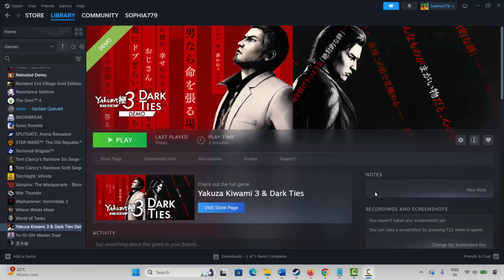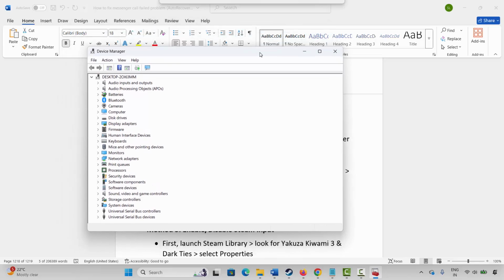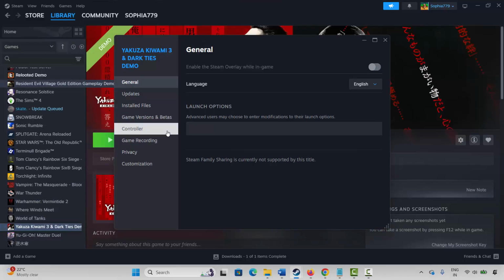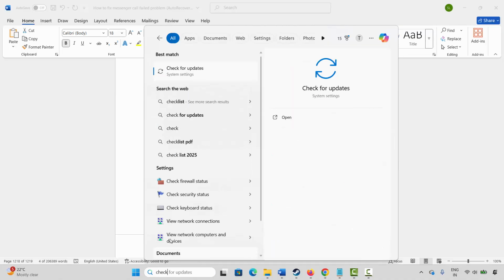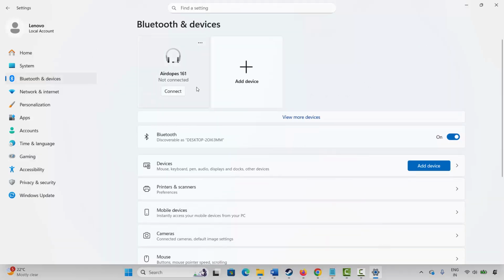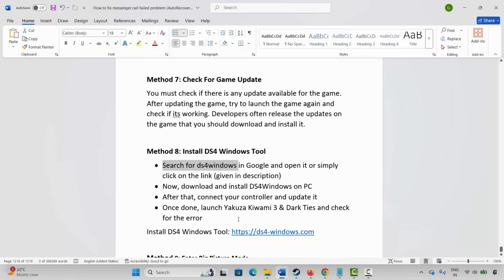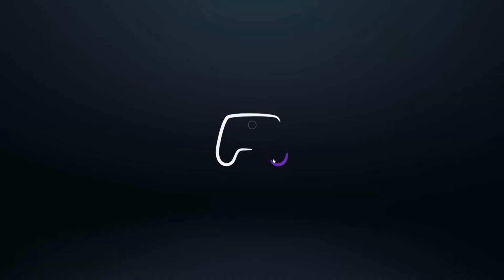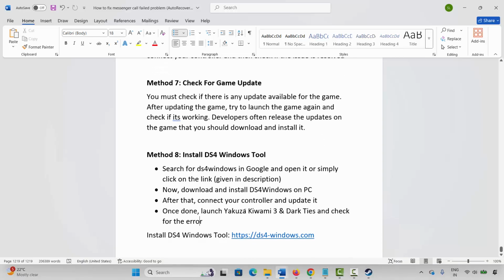How To Fix Controller or Gamepad Not Working In Yakuza Kiwami 3 & Dark Ties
This video completely describes on How To Fix Controller or Gamepad Not Working In Yakuza Kiwami 3 & Dark Ties
Yakuza Kiwami 3 & Dark Ties Controller Issues,
Fix Controller Not Working/Not Detected Yakuza Kiwami 3 & Dark Ties,
Fix Gamepad Not Working on Yakuza Kiwami 3 & Dark Ties

🌐Social Media-